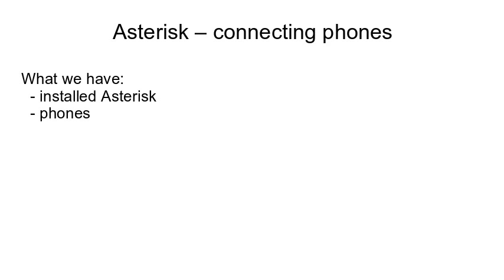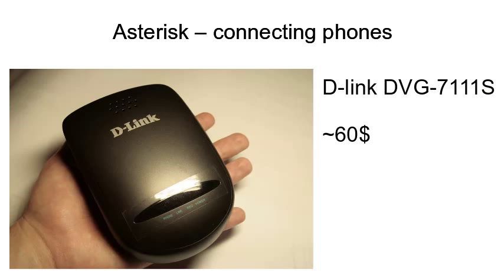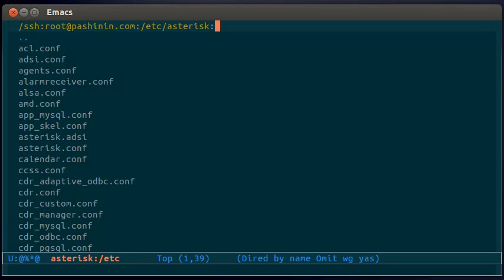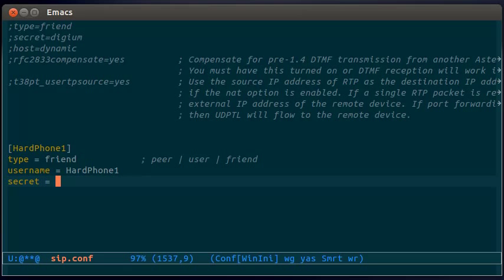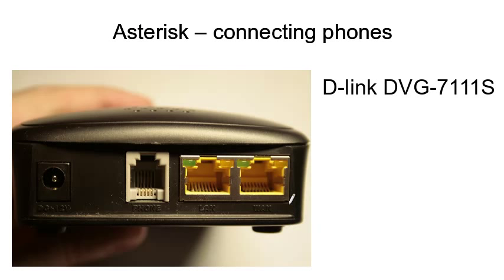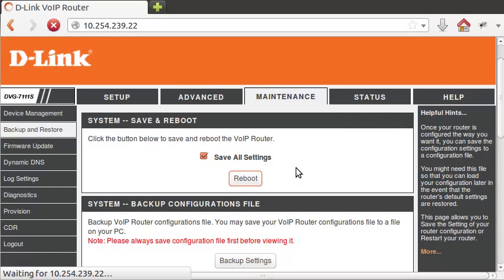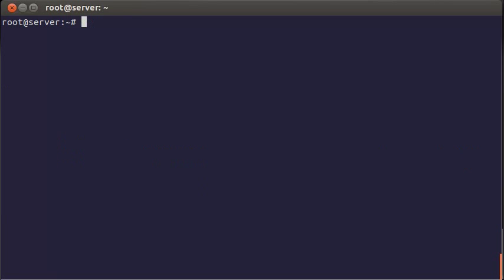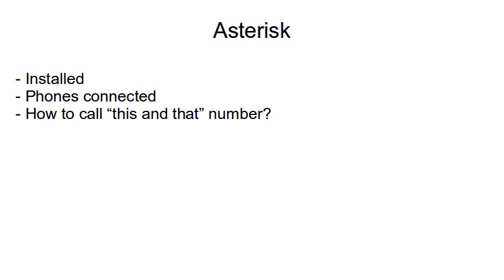Asterisk - Connecting phones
asterisk -rx "originate SIP/EkigaPhone application Playback hello-world"